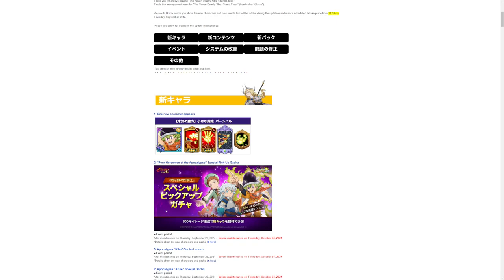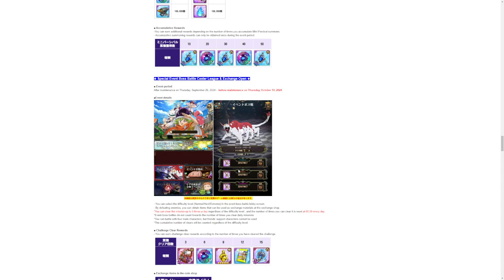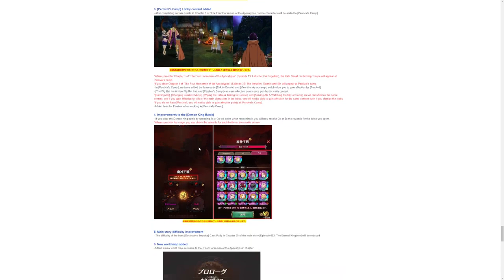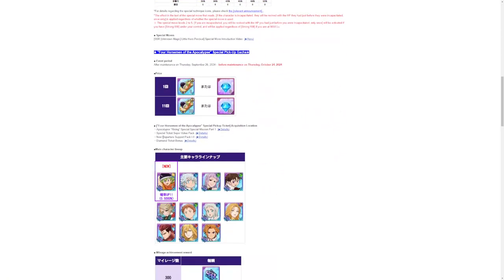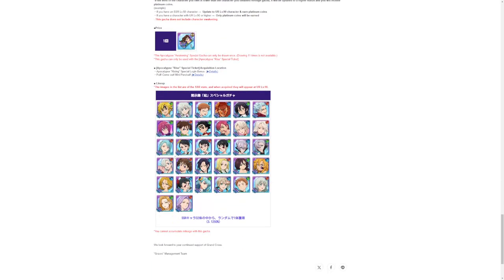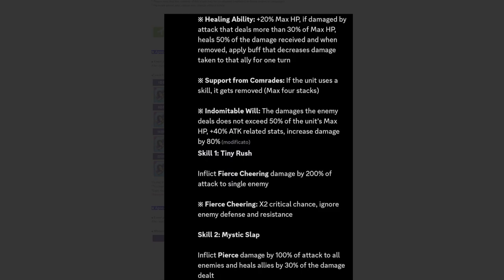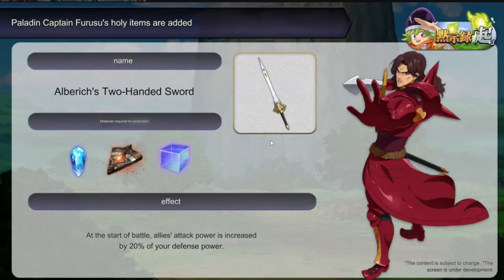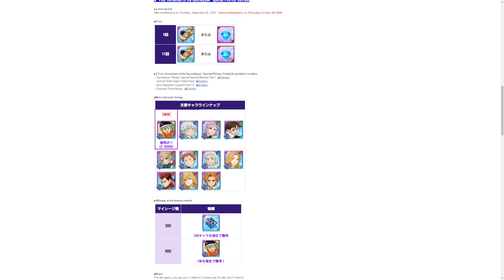New Light Unit??! | Full Details + Translate | Seven Deadly Sins: Grand Cross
Don't forget to click the Sub & Like button's

Have A Great Day & I'll See Ya Next Time !